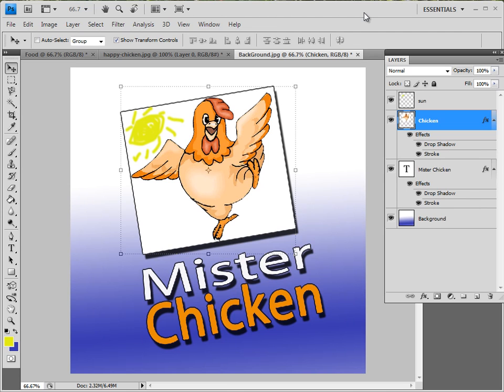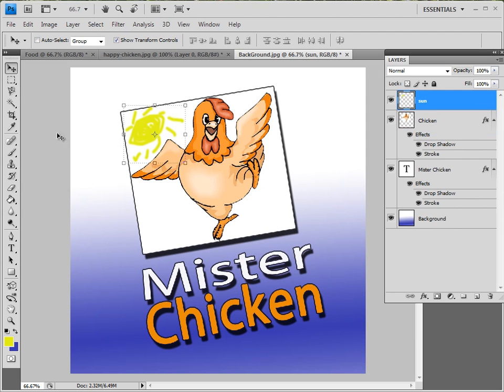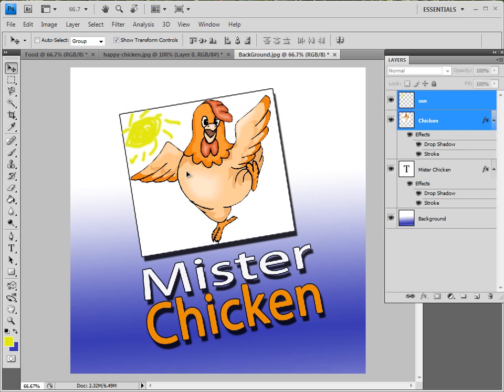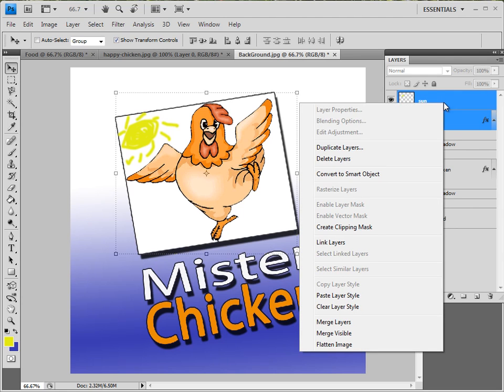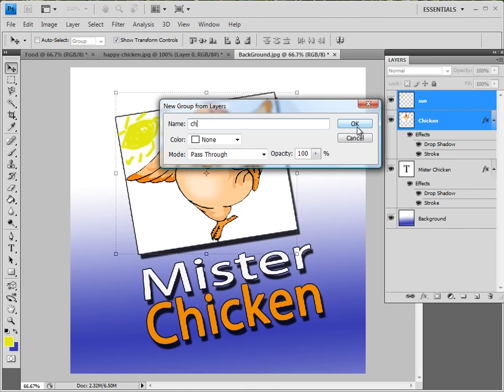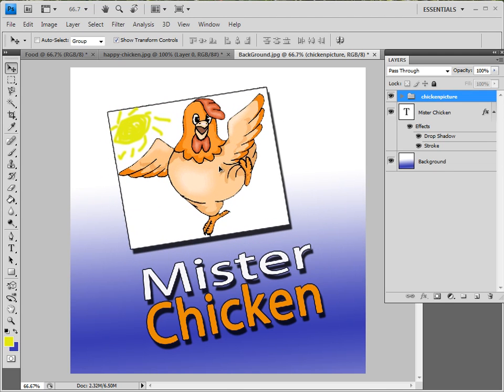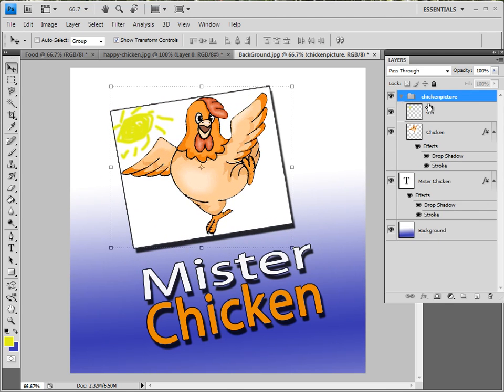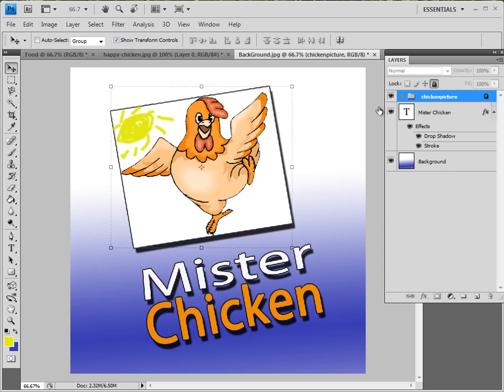Photoshop Grouping Layers